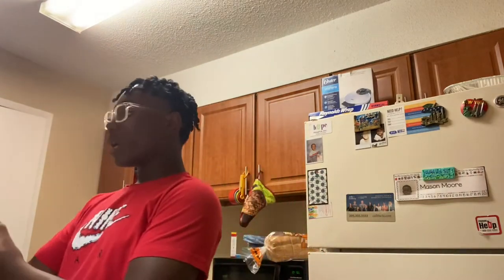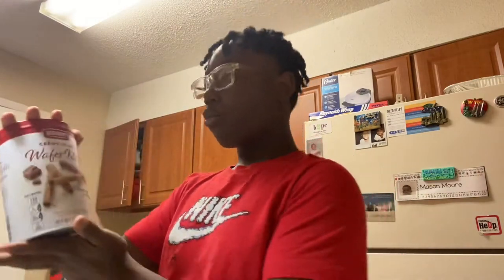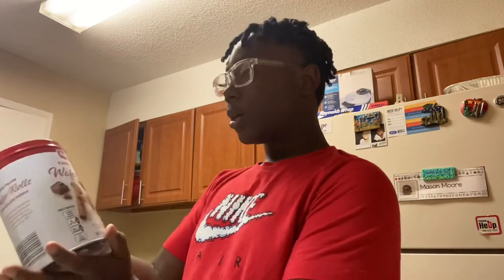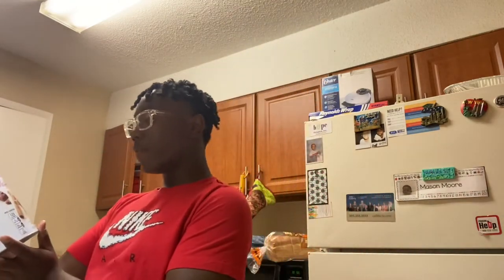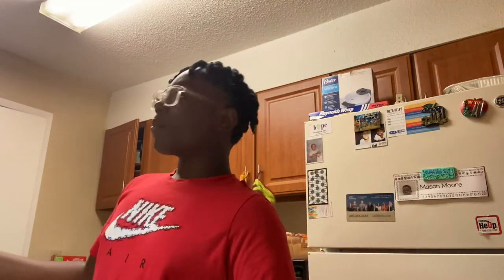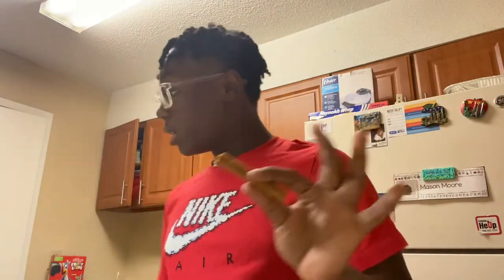Trying something new